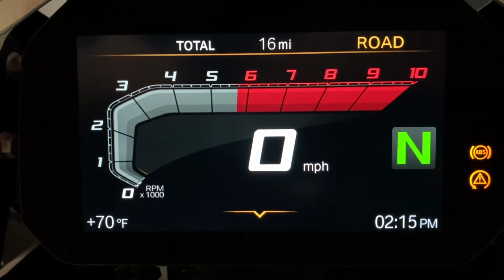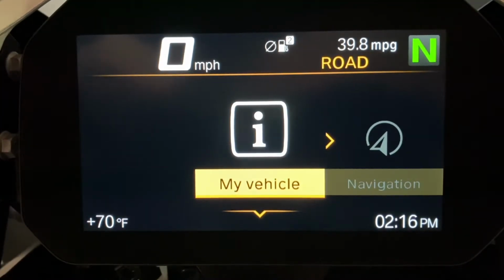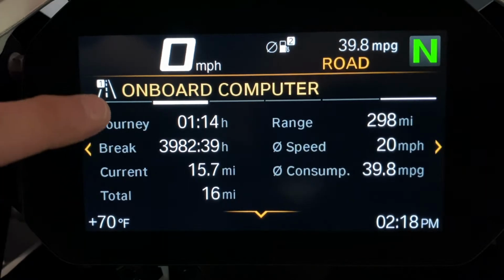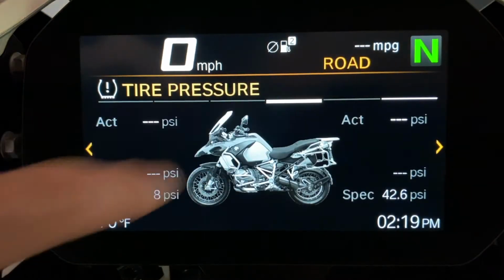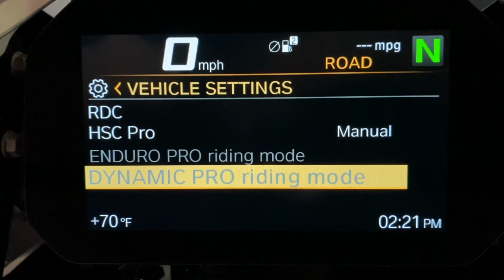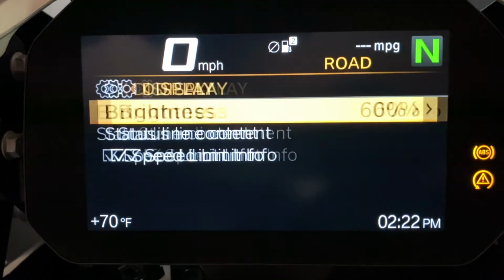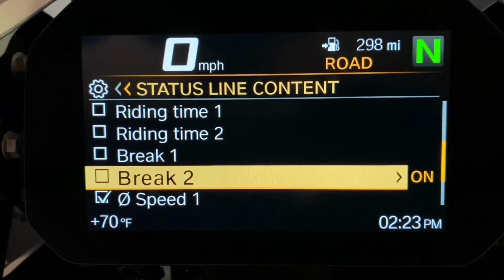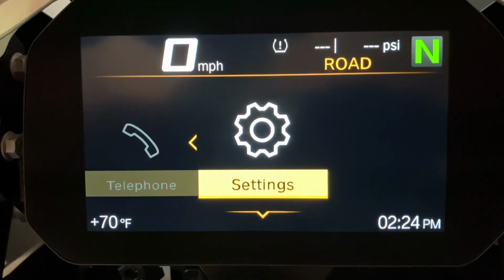TFT BMW GS & GSA Models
Detailed Instructions on the operation of the TFT display for BMW GS and GSA models.